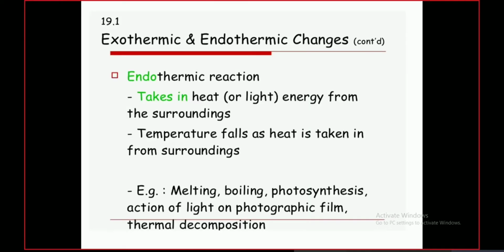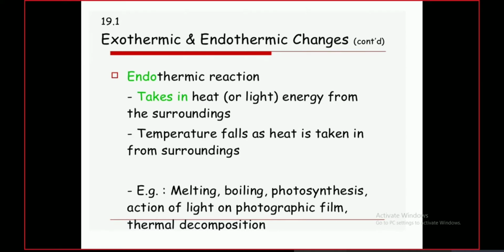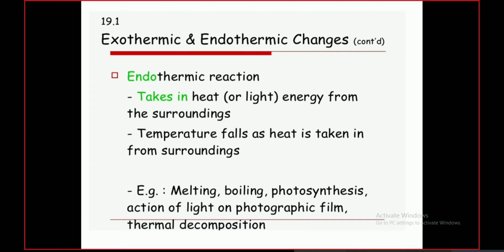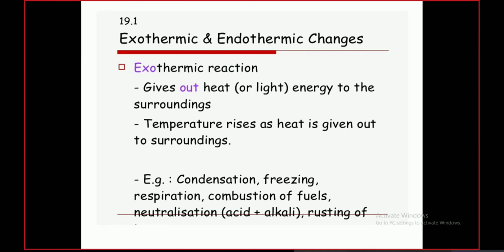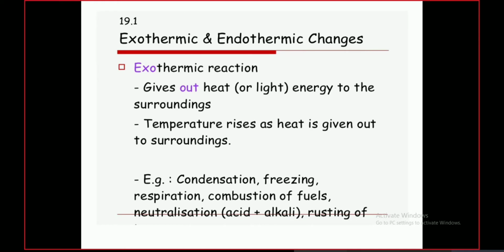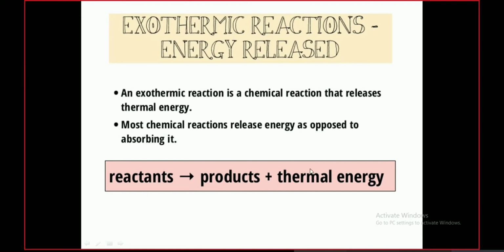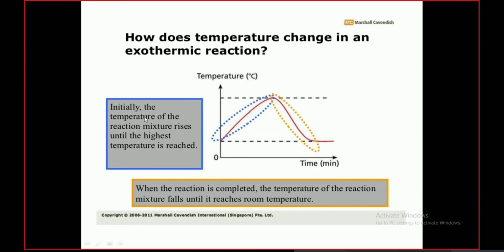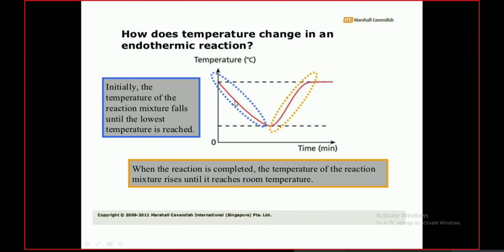Energy changes (introduction)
What are exothermic reactions?
What are endothermic reactions?